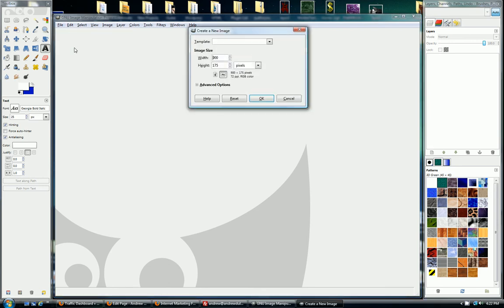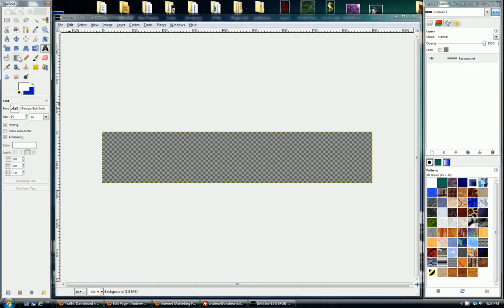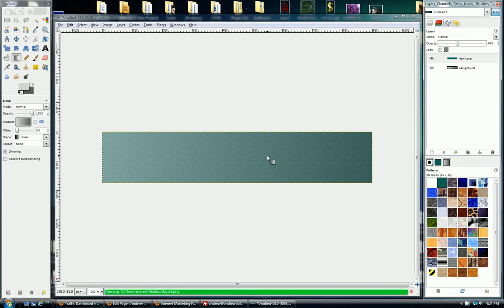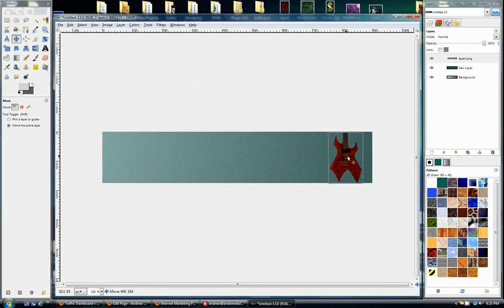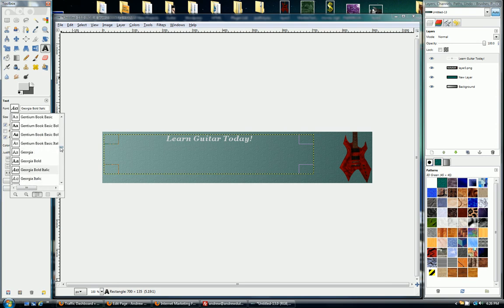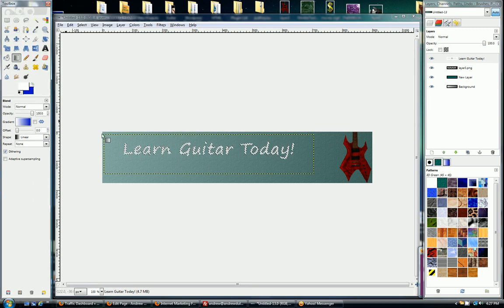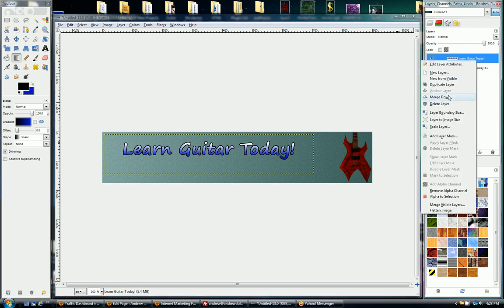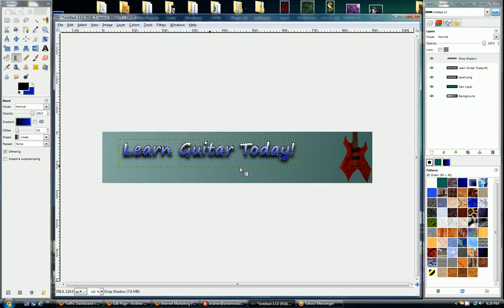Internet Marketing For Beginners - Create A Header Image Using GIMP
GIMP is the free alternative to Photoshop and you can pretty much create anything you can think of.
for more information and other great lessons.